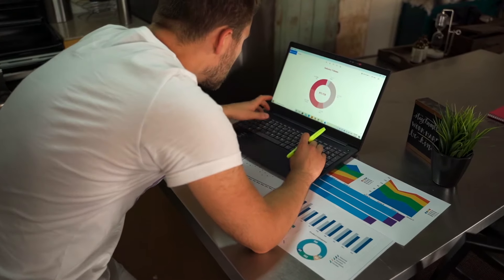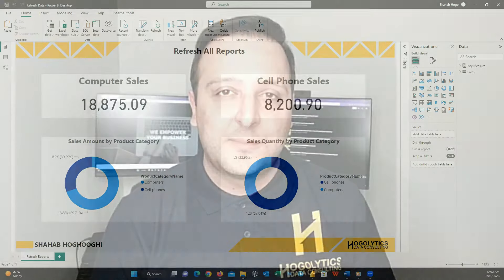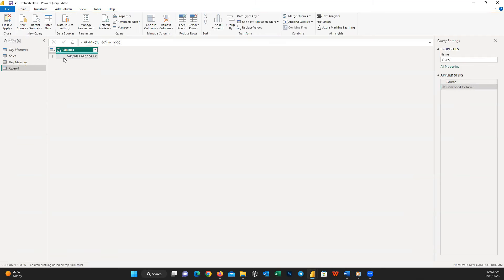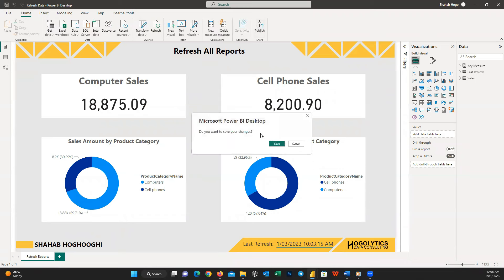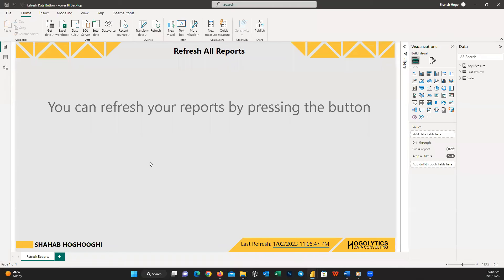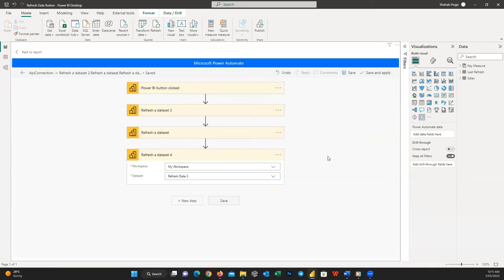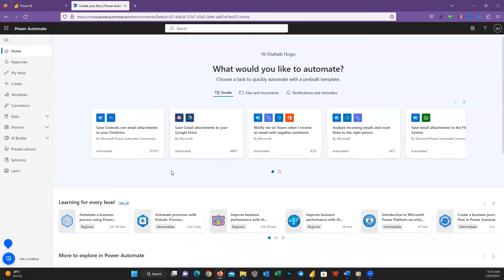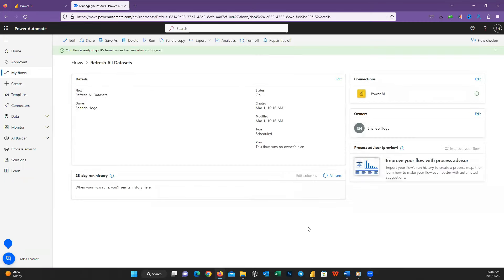How to Refresh All Power BI Reports? Use Power Automate!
How to Refresh All Power BI Reports? Use Power Automate! You can use Power Automate to refresh all your reports automatically.